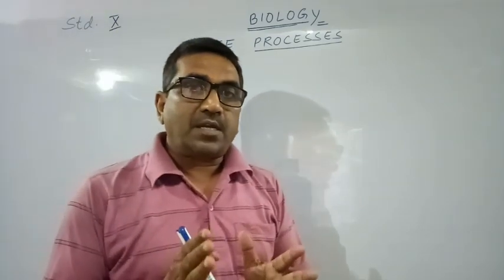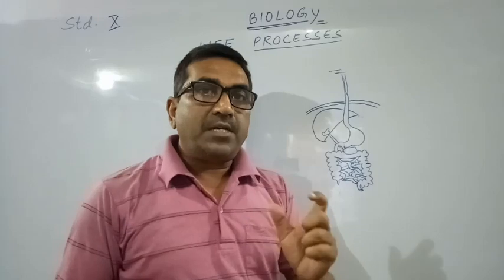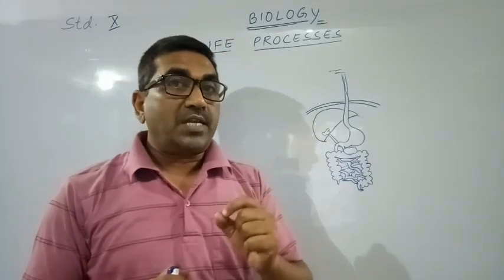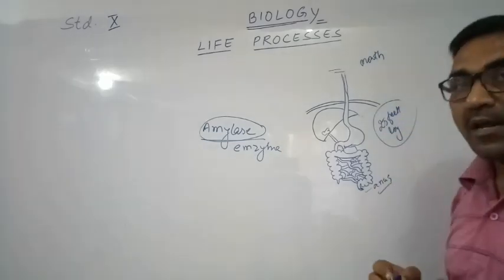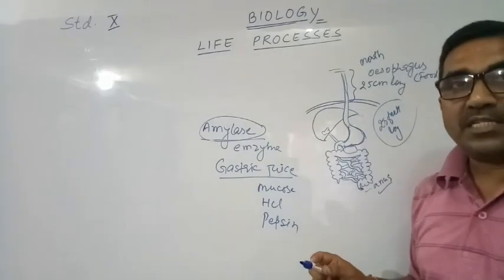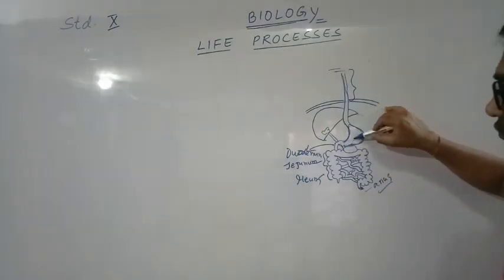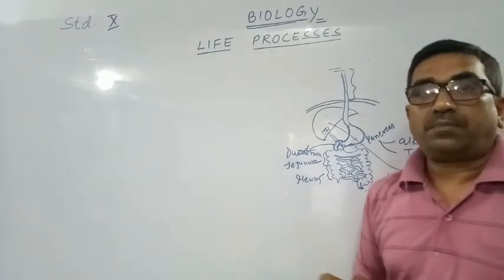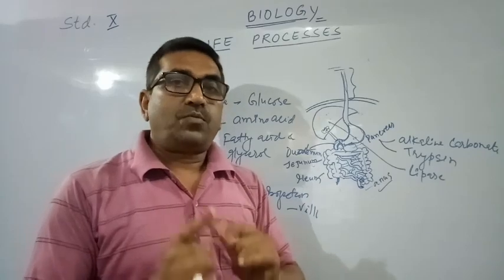Class 10 Biology Life Processes Part 3